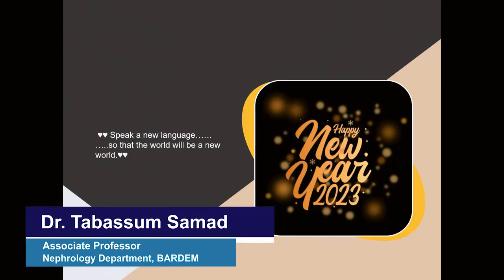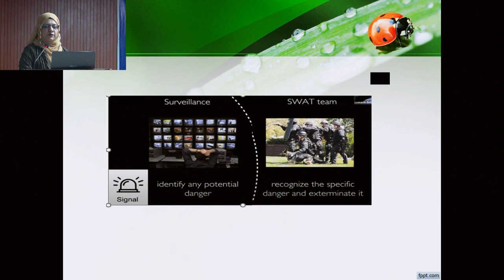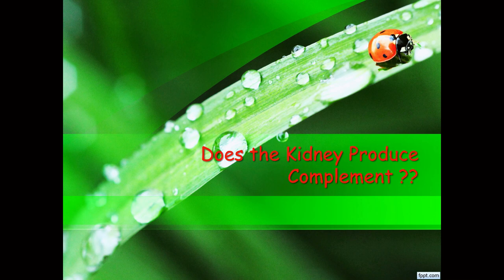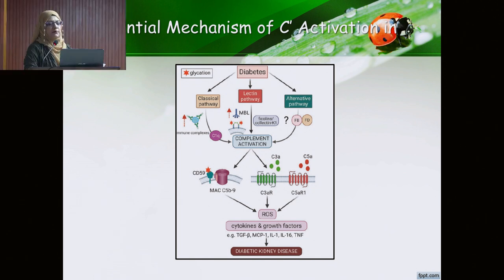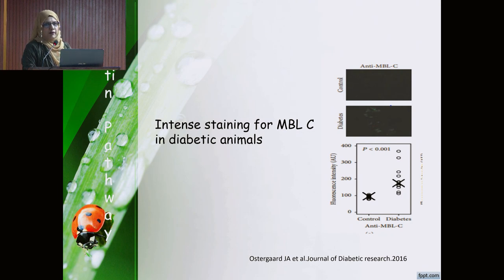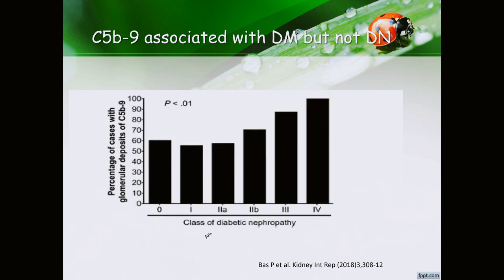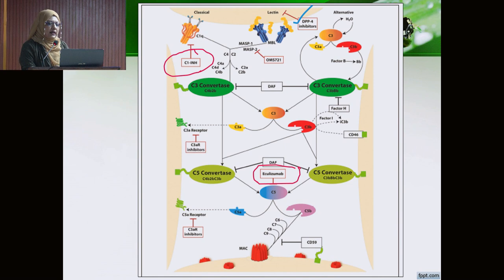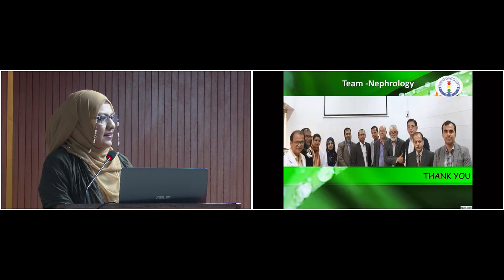Dr Tabassum Samad